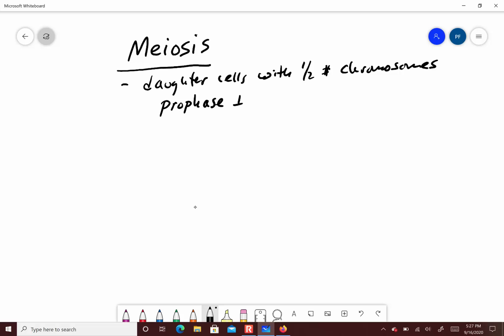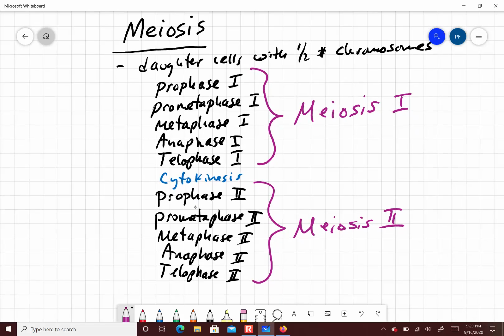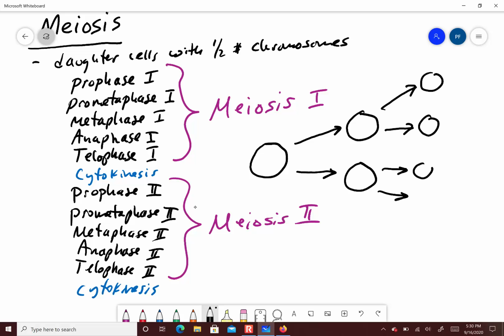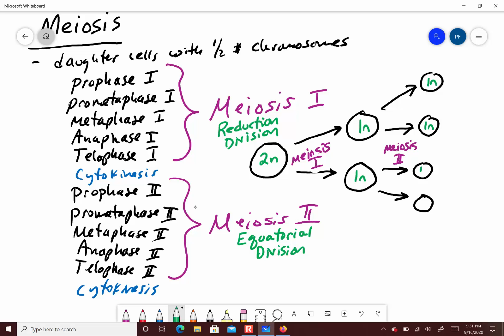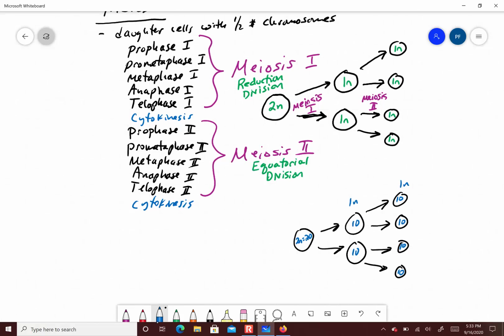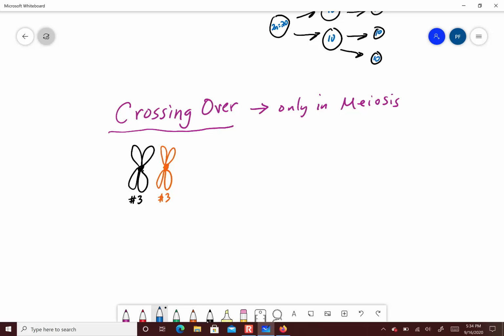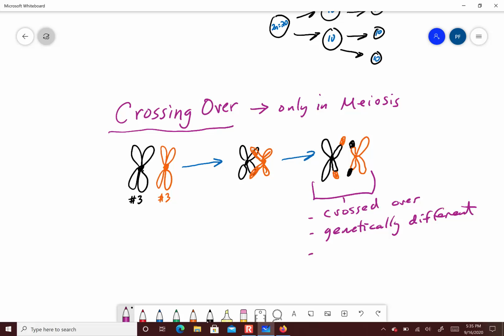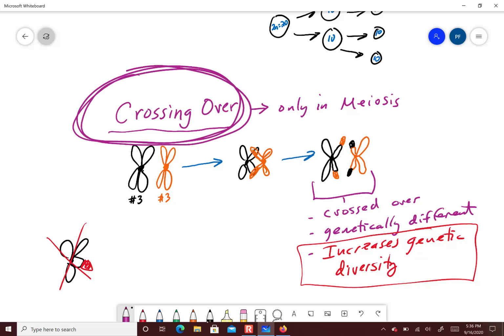Meiosis Lecture Video